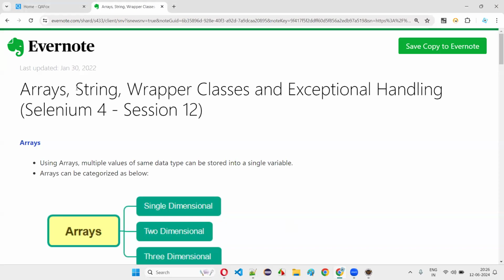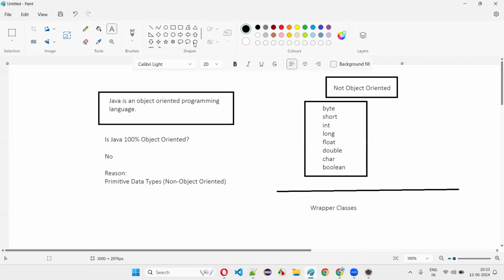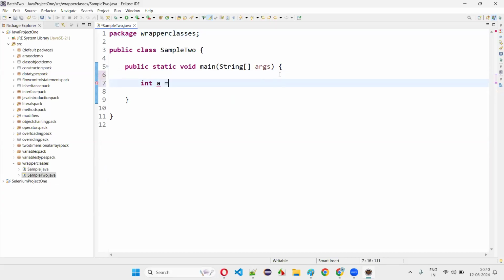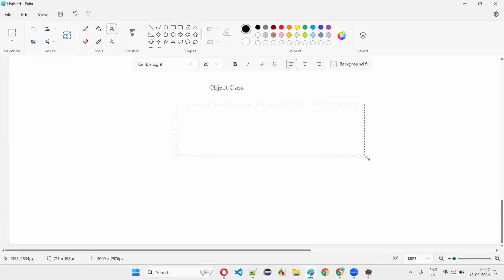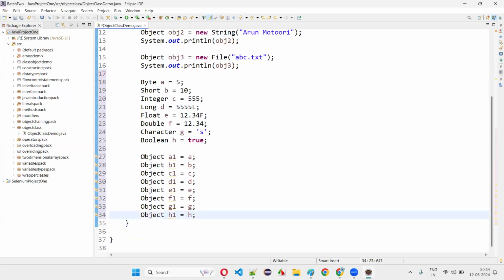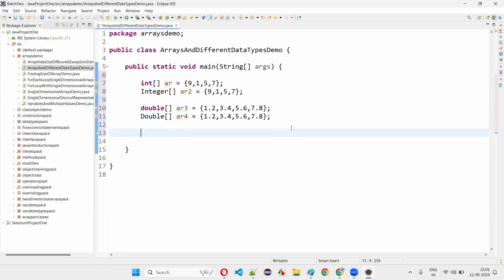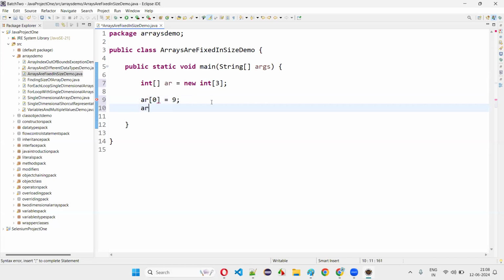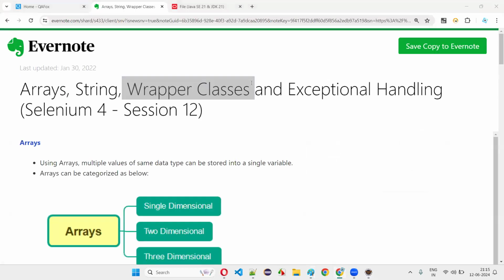Day 31 - Java for Selenium - Wrapper Classes, Object Class & Object Arrays | Selenium Java - Batch 2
Welcome to Day 31 of the Selenium Java - Batch 2 series! 🔍
In this session, we explore advanced Java concepts that are frequently used in real-world Selenium test automation frameworks — Wrapper Classes, the Object class, and Object Arrays.

🧠 Topics Covered:

What are Wrapper Classes in Java and why are they needed?

Introduction to the Object class (the root of all classes)

Creating and using Object arrays to store multiple data types

Real-world applications in Selenium projects

💡 These concepts enhance your understanding of Java's object-oriented nature and help you write more flexible, reusable Selenium test cases.

📌 Next Session (Day 32): Java Collections – List, Set, Map for Selenium